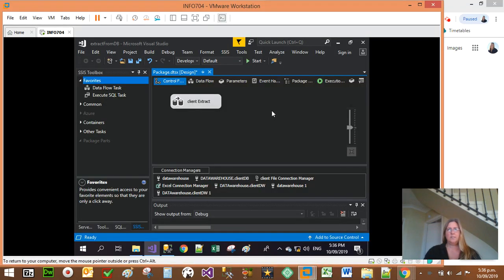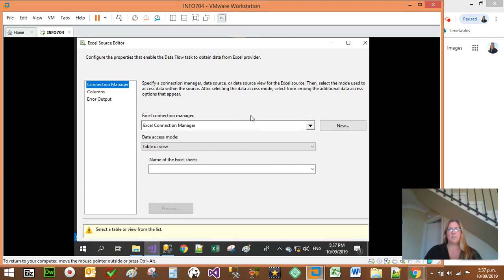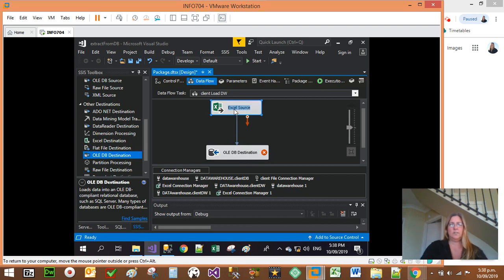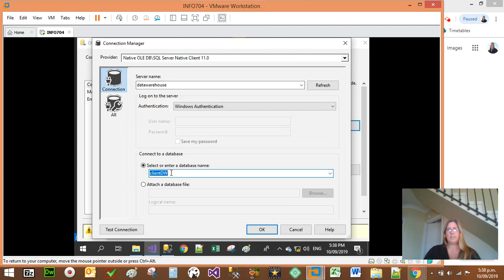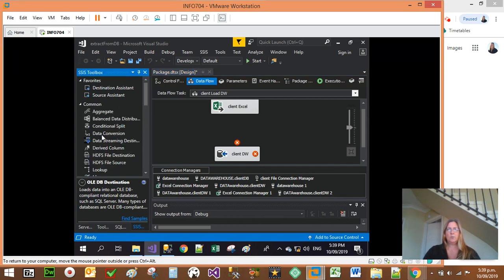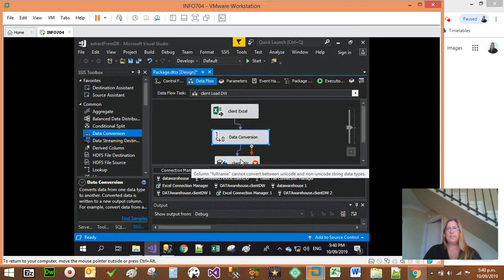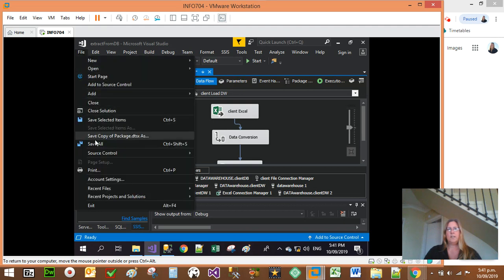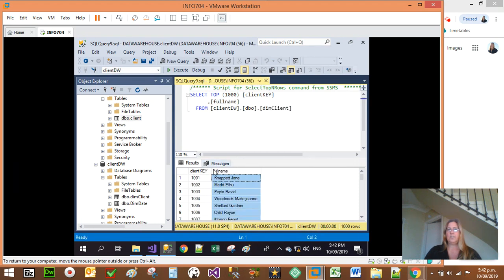LoadDW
Loading data into a SQL Server Database